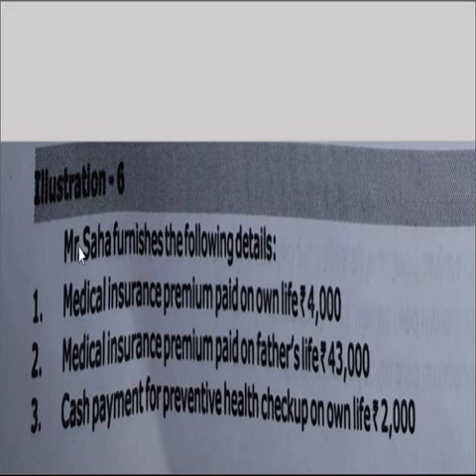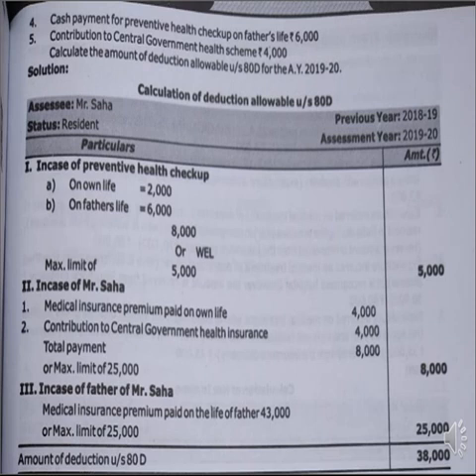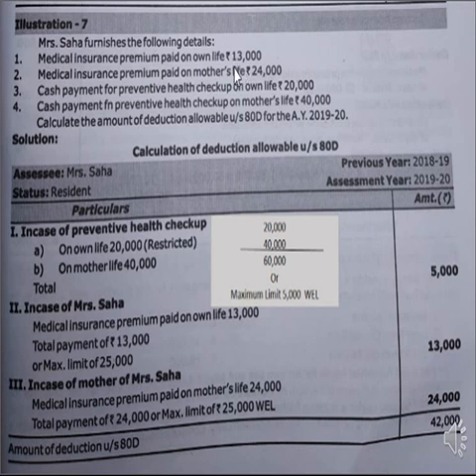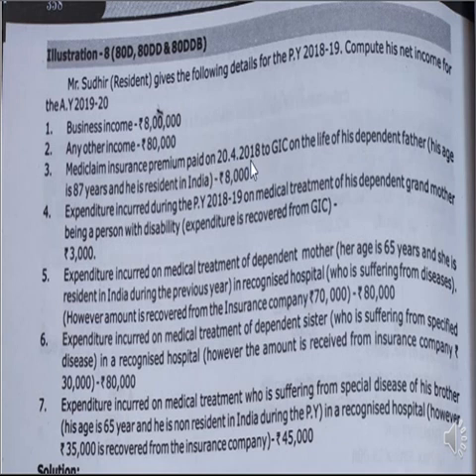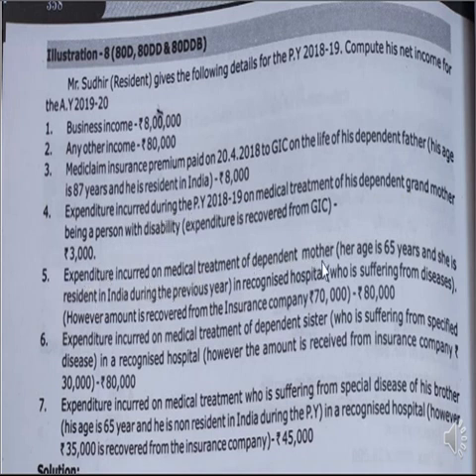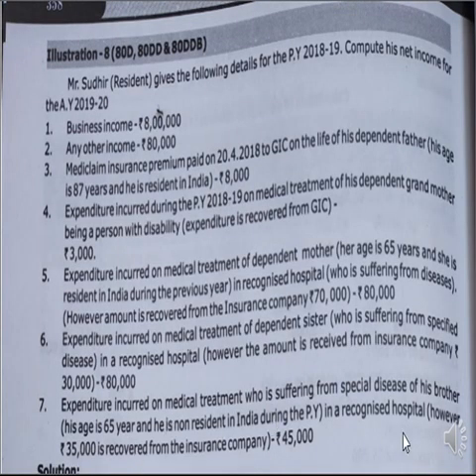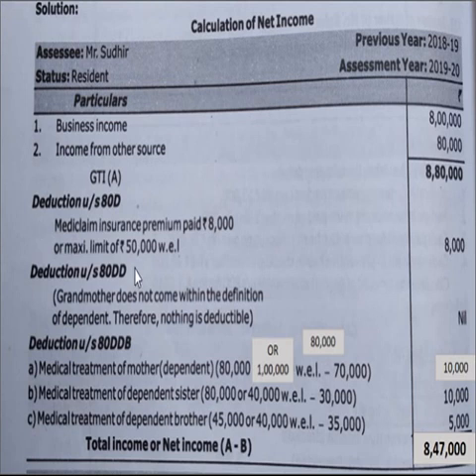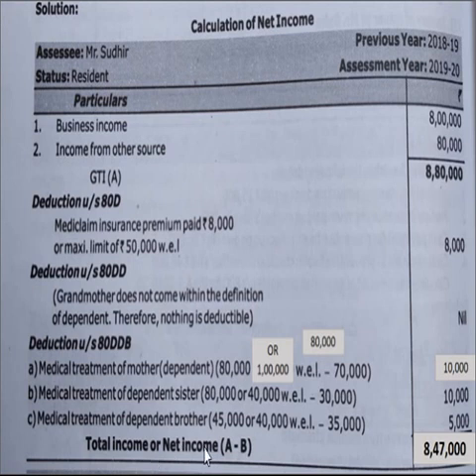Income Tax II - Problems on Deductions u/s 80C to 80U - Series 2